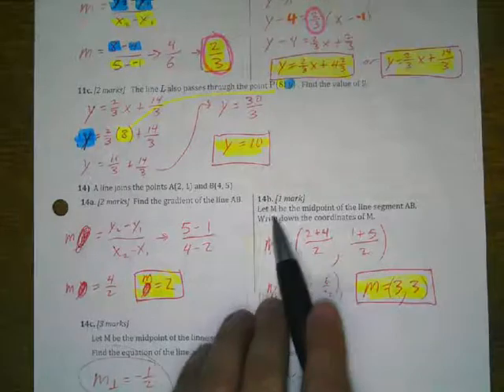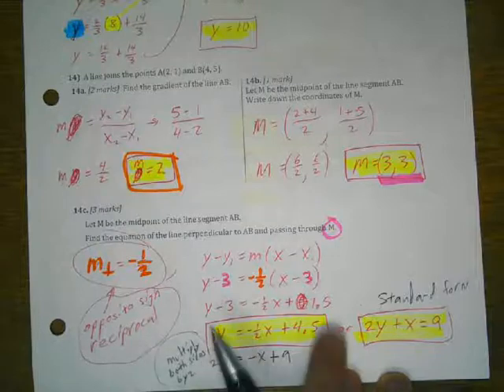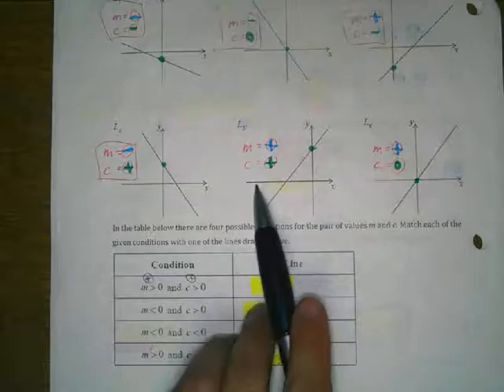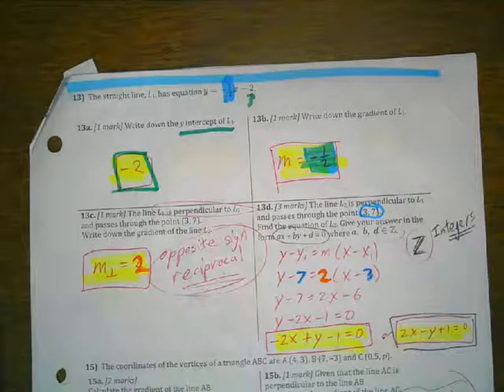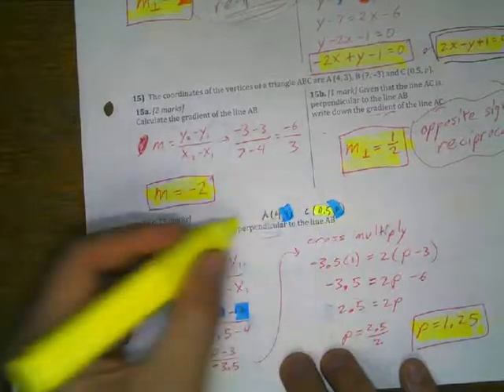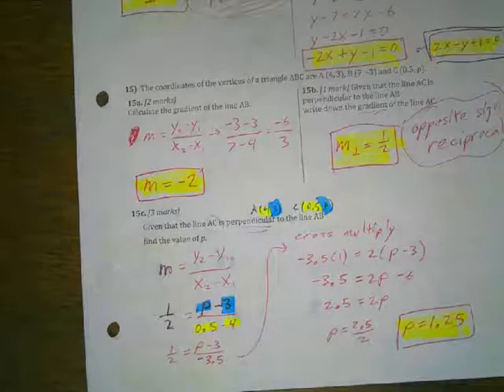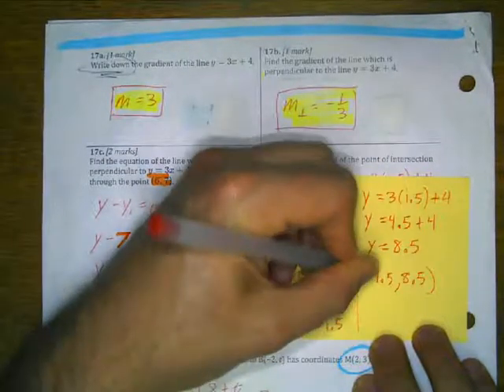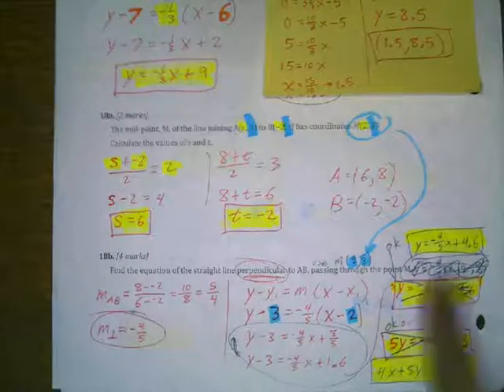S4 Lines and Gradients Activity